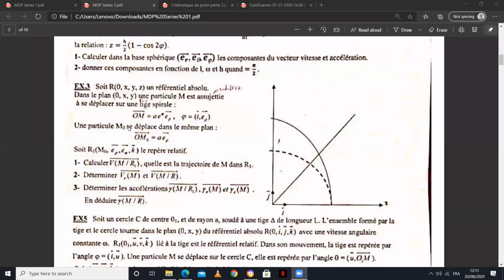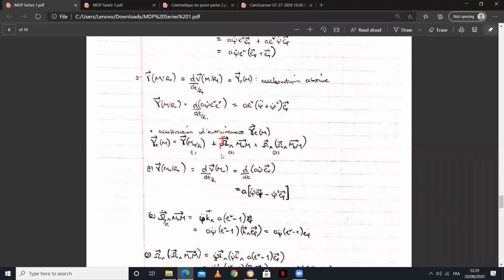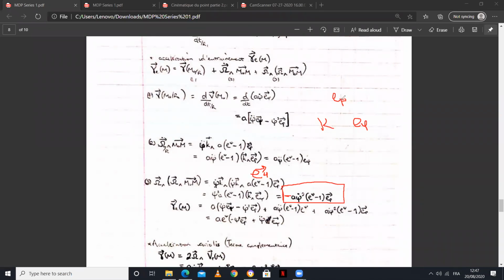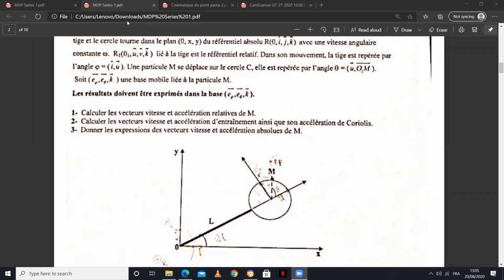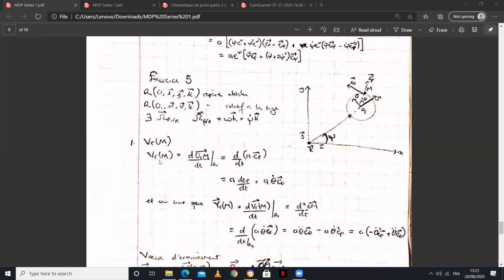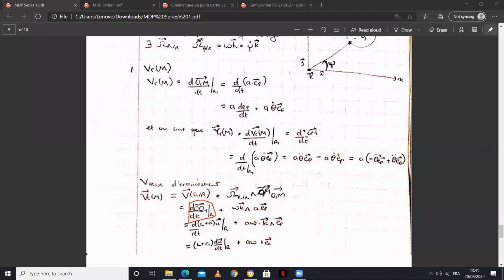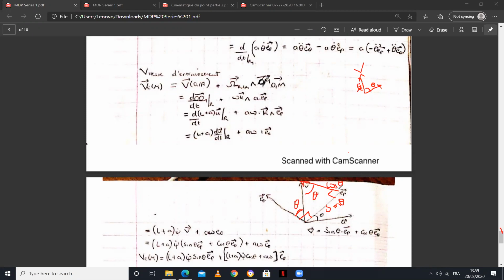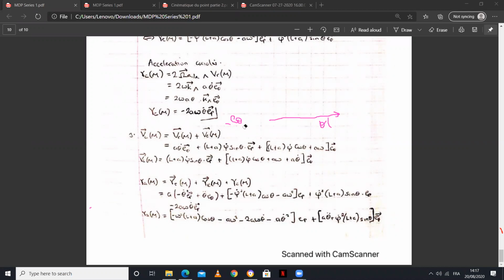MÉCANIQUE DU POINT || TRAVAUX DIRIGÉS